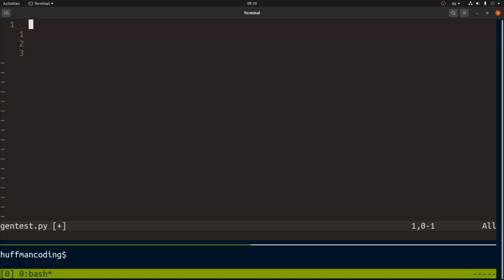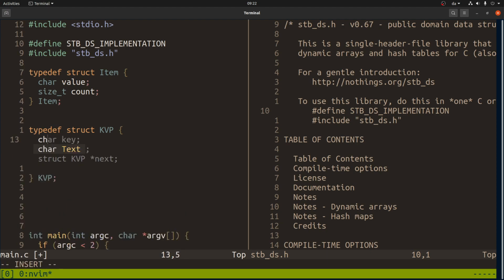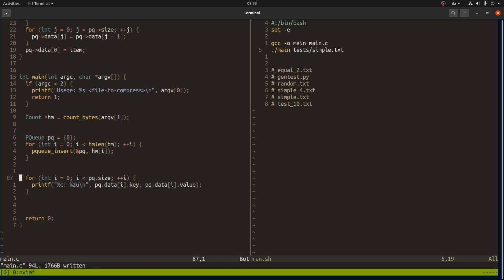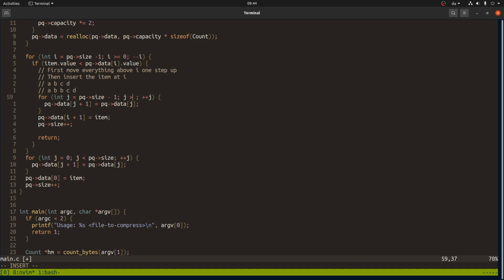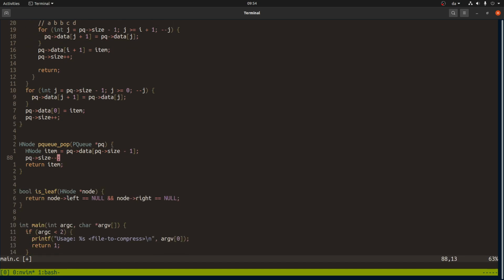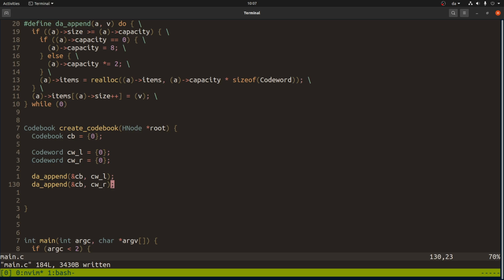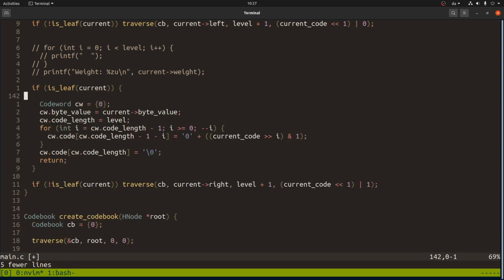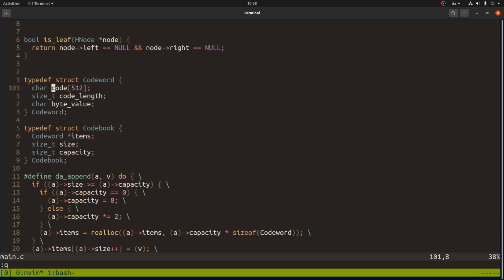Compression | Huffman Coding